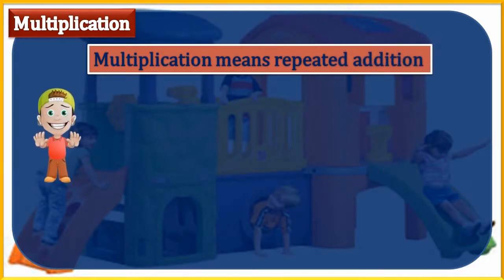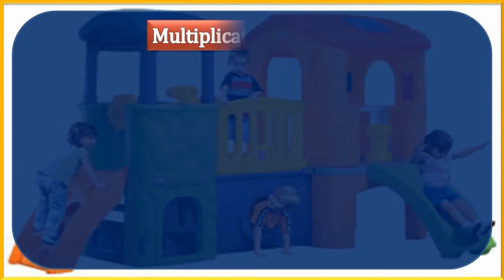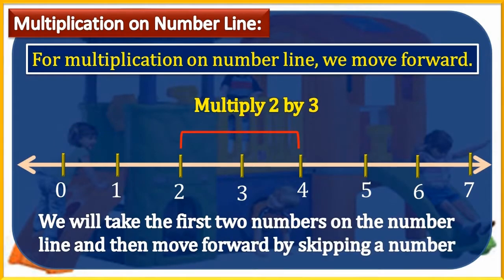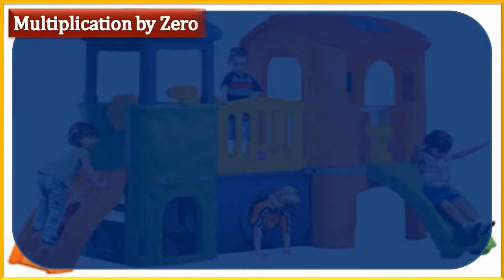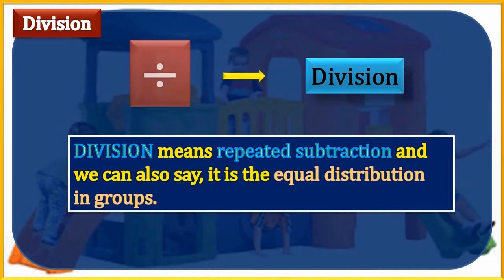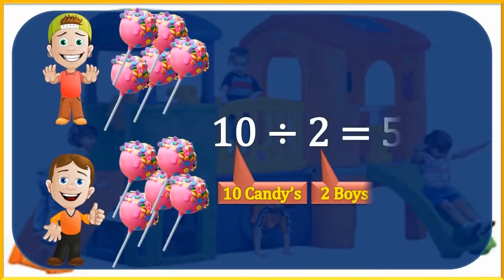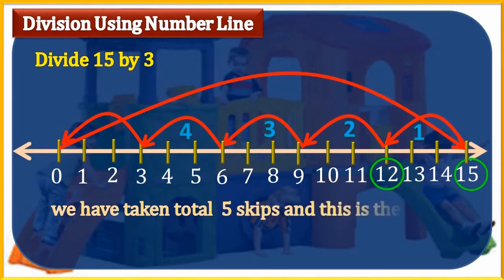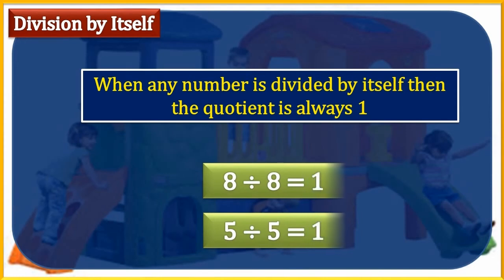1st & 2nd Standard Mathematics | Multiplication-Division | DNS Education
E-Learning Multiplication & Division Maths Class 1st